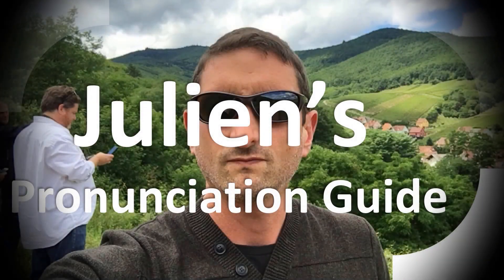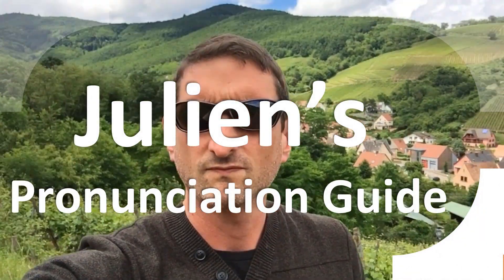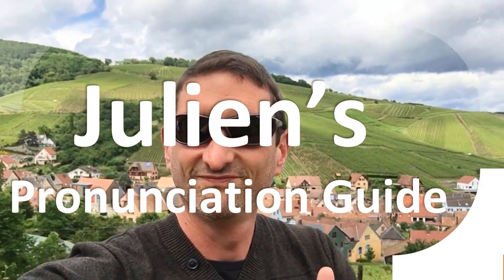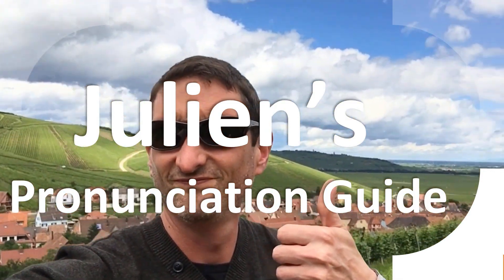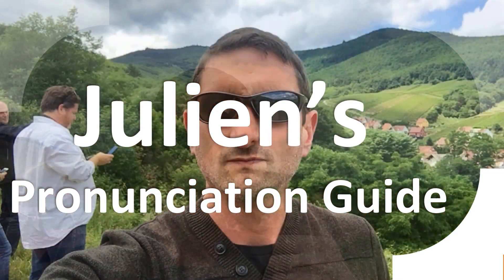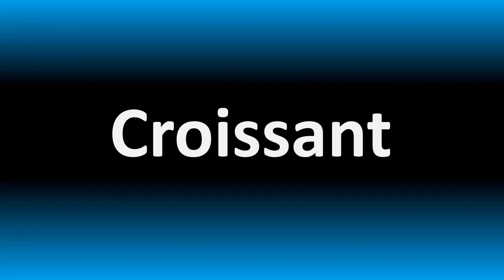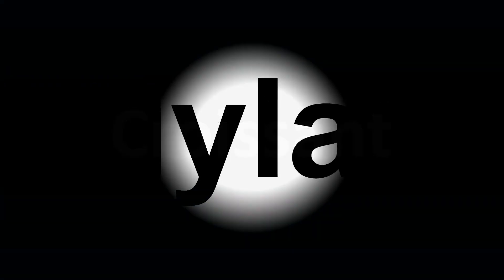How to Pronounce Mylah (Correctly!)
Welcome! Here you will hear How to Pronounce Mylah (Correctly!) i.e. the “correct” pronunciation.

You can skip the intro through the time stamps below:
00:00 - Pronunciation Intro
00:15 - How to Pronounce Mylah (Correctly!)